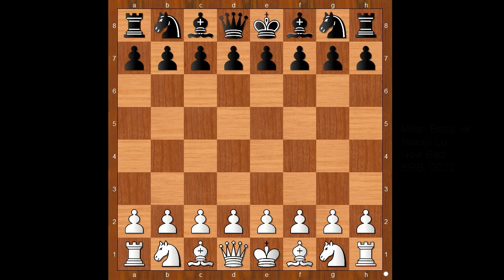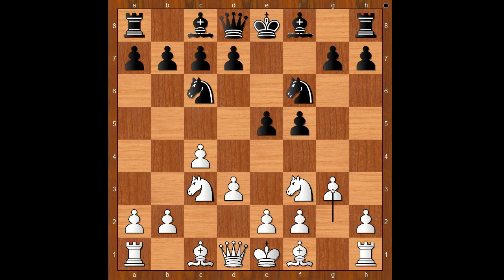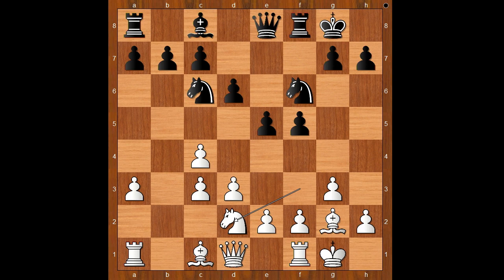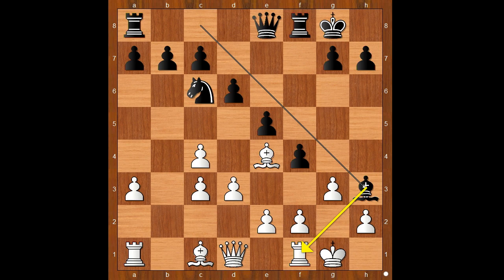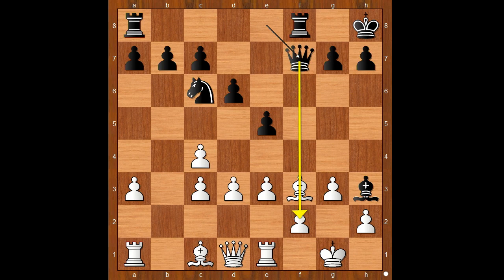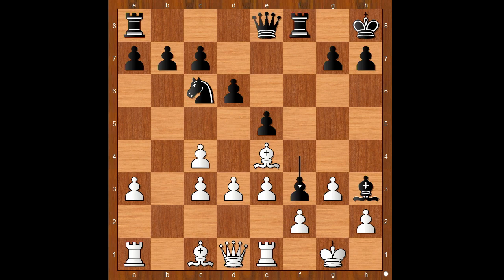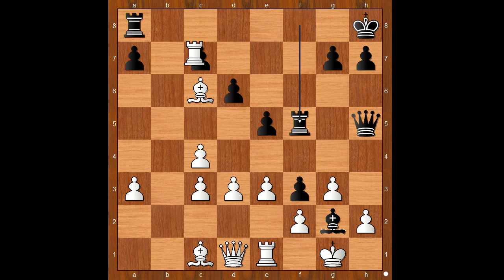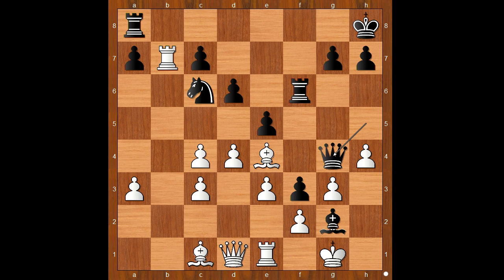A Little Girl Who Can Can Smash You To Pieces | Is She Human? | Little Destroyer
Milan Bozic vs Miaoyi Lu
Third Saturday IM Mix 252 2022, Novi Sad SRB, rd 2, Apr-26
English Opening: King's English Variation. Three Knights System General (A27)  ·  0-1
1. c4 e5 2. Nc3 Nc6 3. Nf3 f5 4. d3 Nf6 5. g3 Bb4 6. a3 Bc3 7. bc3 O-O 8. Bg2 d6 9. O-O Qe8 10. Nd2 f4 11. Ne4 Ne4 12. Be4 Bh3 13. Re1 Kh8 14. e3 f3 15. Rb1 Bg2 16. Rb7 Qh5 17. d4 Rf6